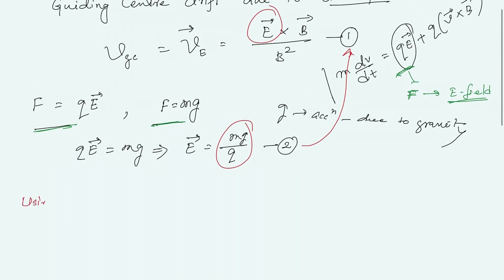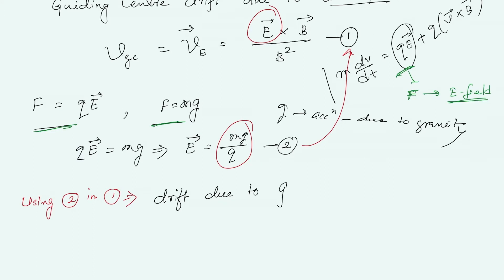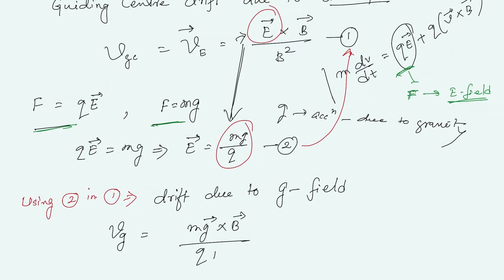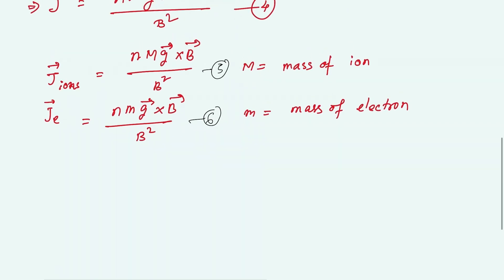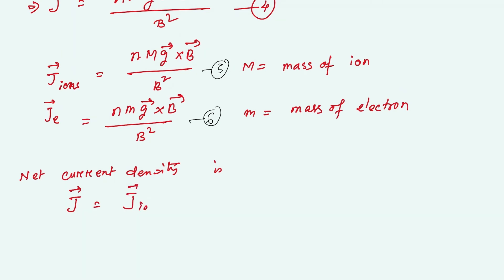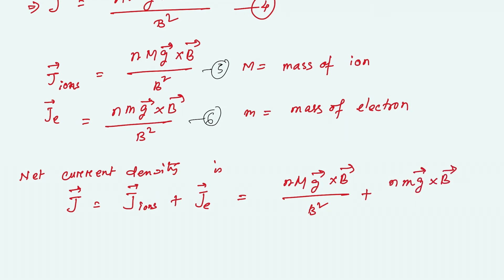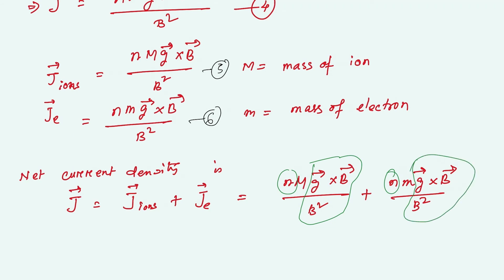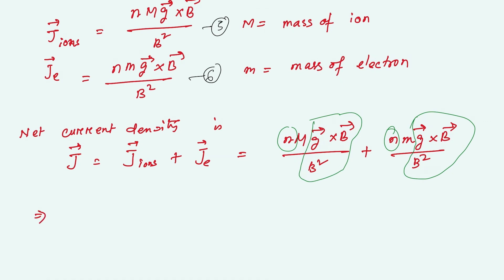Plasma Physics || Lec- 6 || single particle motion in plasma || Gravitational field drift